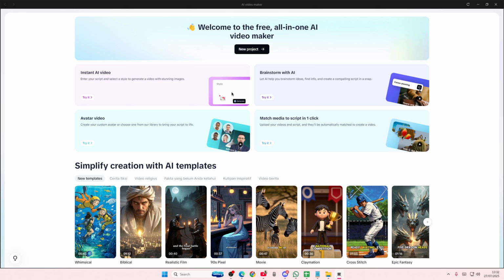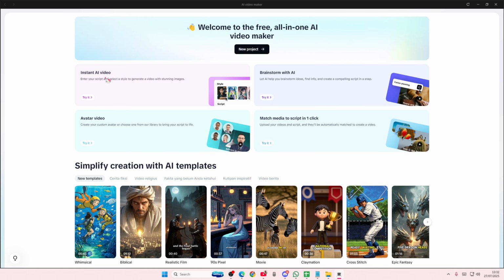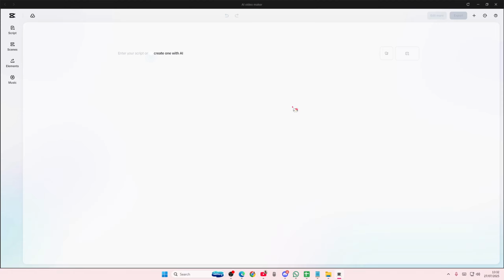❤🔥 AI Video Maker For Faceless YouTube Channel & AI Editing: CapCut AI Tutorial | Solution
❤️🔥 Want to run a faceless YouTube channel with stunning AI videos? In this video, I’ll show you how to make videos with AI + edit them easily using CapCut AI! 🎬🤖 Perfect for beginners who want to stay anonymous and grow FAST! 🚀✨